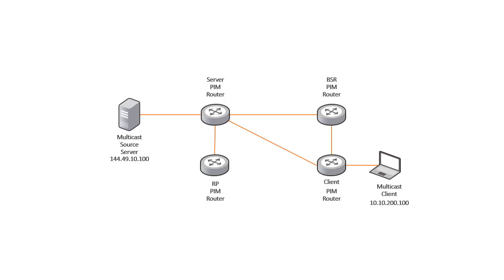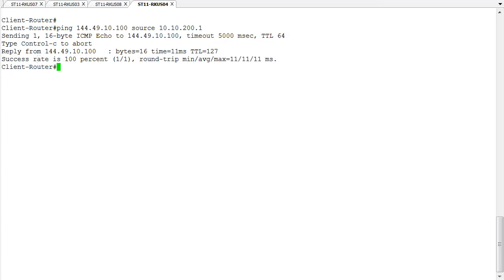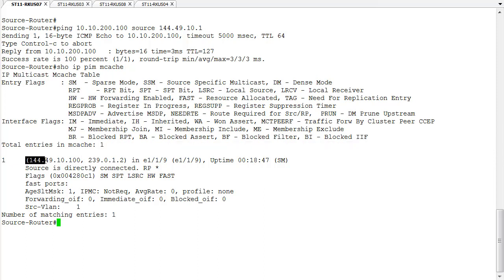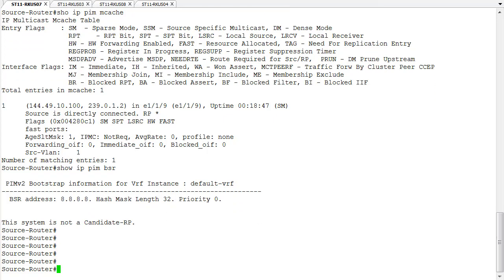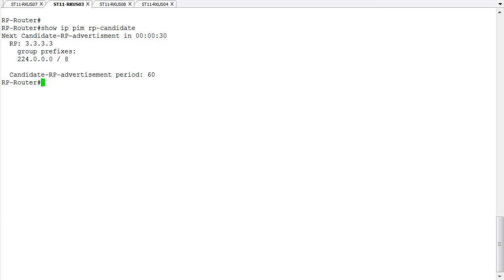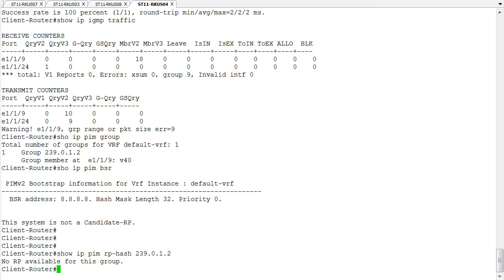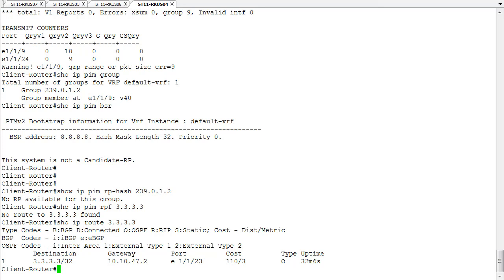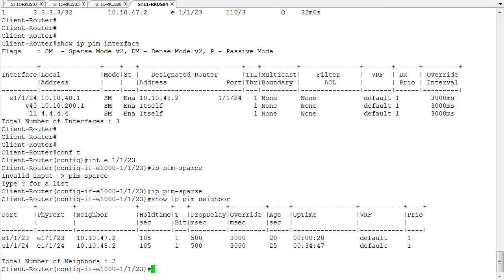Troubleshooting IP Multicast on Ruckus ICX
This video will show how to use the tools provided by the ICX operating system for collecting data to resolve issues that are preventing a multicast stream from reaching a ITMP host.